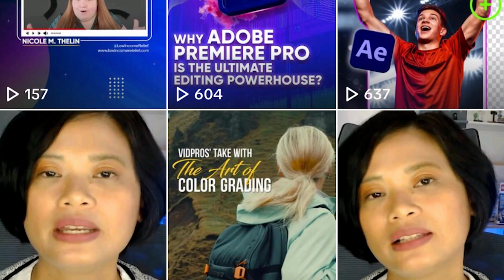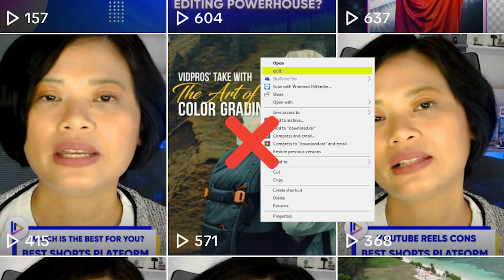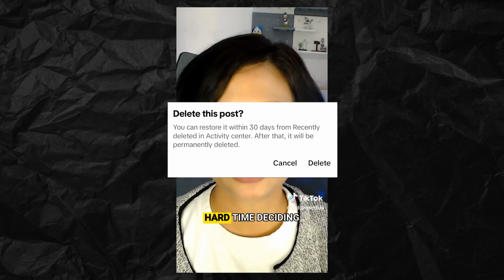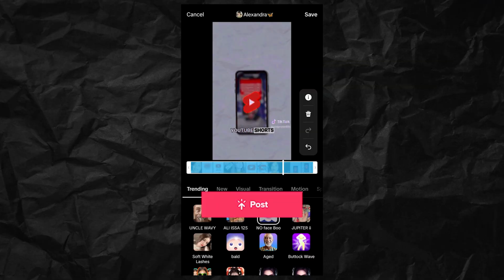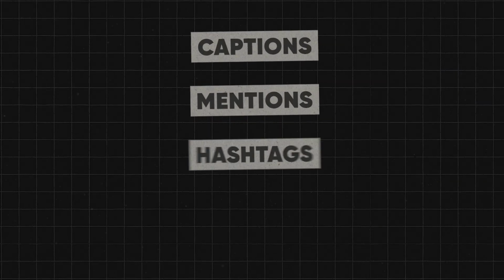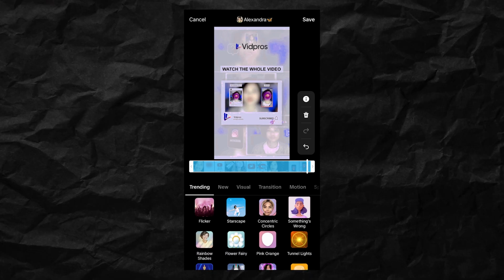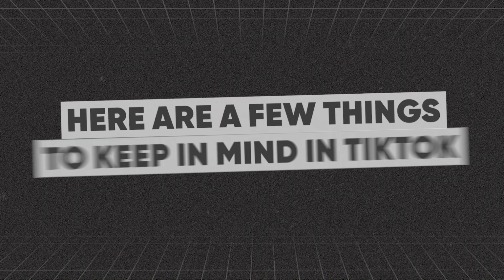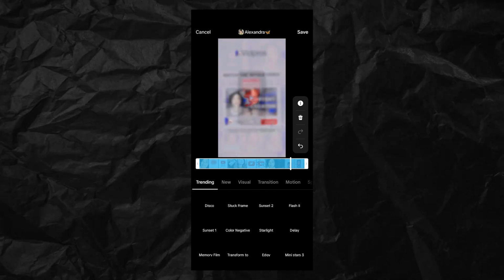Enhance Your TikTok: Editing Your Video After Posting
What do you do if you notice an error on a newly uploaded TikTok video? Unfortunately, TikTok currently doesn’t offer the ability to edit videos directly after they’re posted. Once you upload a video to the platform, you won’t be able to make further edits without taking some extra steps. To make changes, you’ll need to delete the original video, edit your saved copy, and then re-upload the updated version. This comprehensive video tutorial walks you through the entire process, from ensuring you have a backup copy saved before making any changes, to editing your video with the necessary corrections and enhancements, and finally, re-uploading it for your audience to enjoy. Learn the best practices and techniques to efficiently manage and refine your TikTok content after posting, ensuring your videos remain polished, engaging, and professional. Whether you need to fix a small mistake or make significant improvements, this guide will help you navigate the post-upload editing process with ease.

Want more tips on AI tools for YouTube? We love hearing from you!

PRODUCTION CREDITS:
Producer: Michael Holmes
Co-Producer: Sonny Tam
Speaker and Writer: Kat Sua